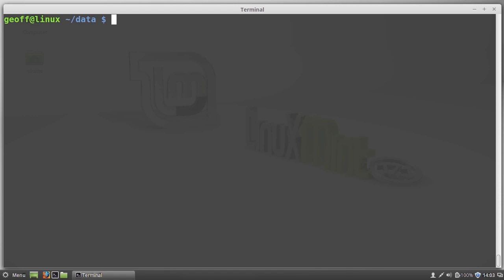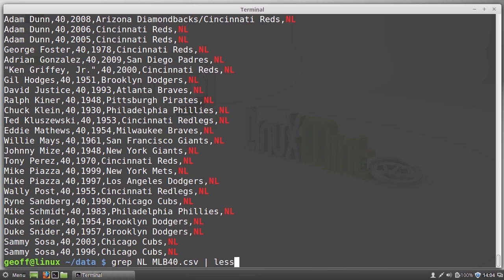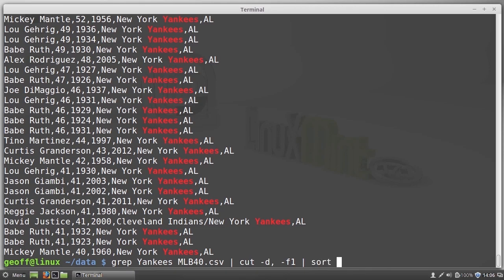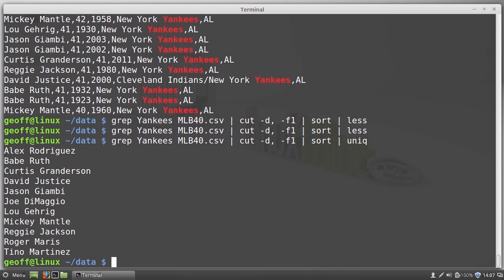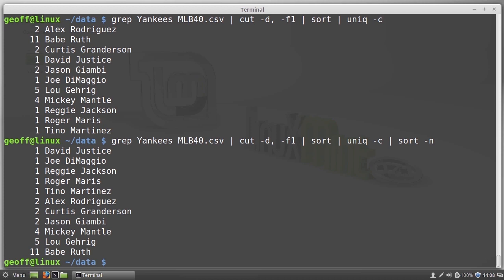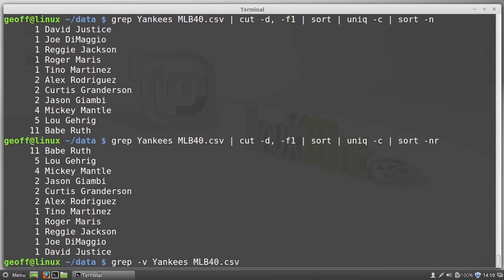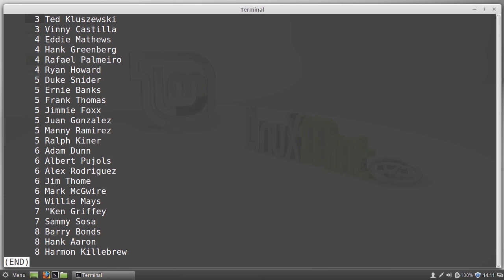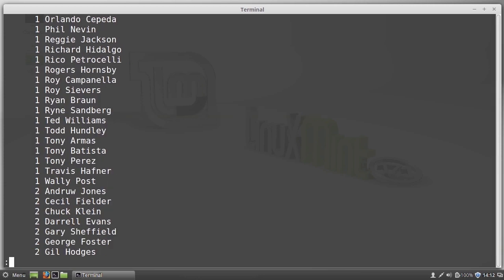22 Pipes And Pipelines